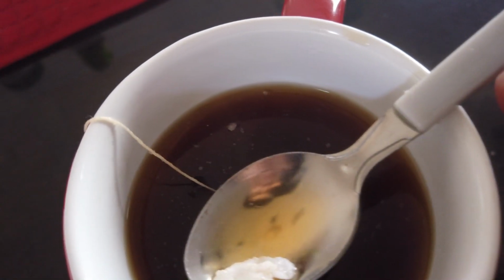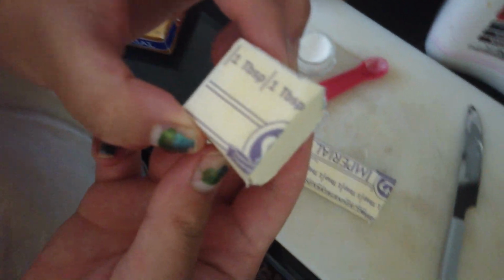Making CBN Edibles with 3CHI CBN Isolate Powder! | CBN Black Tea, and CBN Chocolate Dip!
3CHI CBN Isolate Powder Edibles

Me and El had a GREAT, time doing this one man. I had no idea how great these things were in concentrated form. Trying out the CBD, CBG, and now the CBN have definitely opened my eyes to how much more there is to the effects. Highly recommend it.

LIST OF DEVICES I OWN:
DTV4 with Voopoo Drag 2 and SiC Cup
HVT Hyperion/Smokeski
Utillian 5
Utillian 2
Hamilton PS1 *broken*
MJ Arsenal URSA
Dabcoool W2
VIDEO IS FOR VIEWERS 18+ OR OF LEGAL AGE IN THEIR RESPECTIVE COUNTRY/STATE
Purpose of these videos are to educate and entertain.
NOTHING IS BEING SOLD
NO DRUGS ARE BEING SOLD